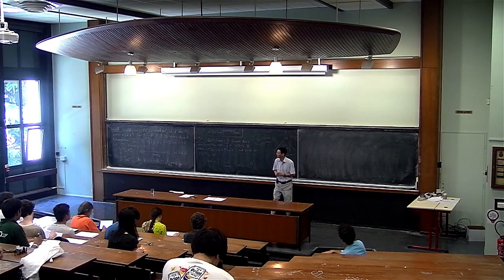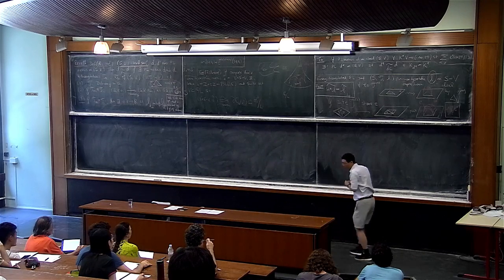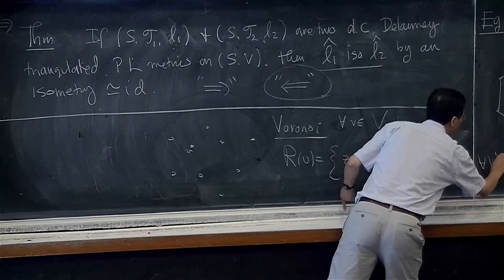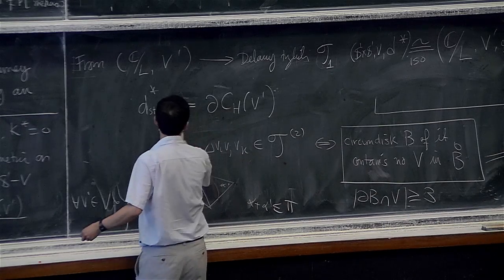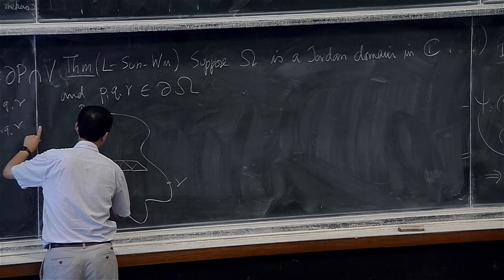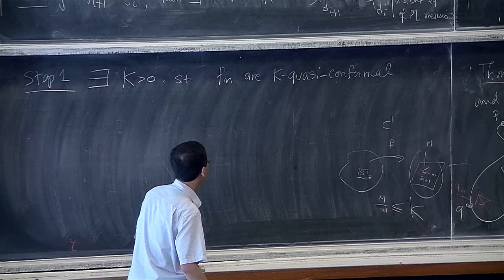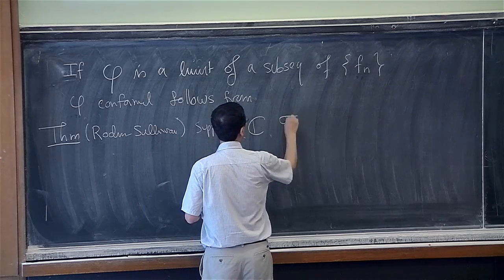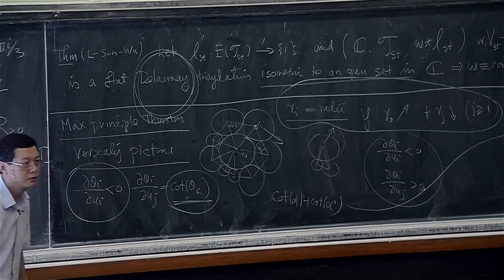F. Luo - An introduction to discrete conformal geometry of polyhedral surfaces (Part 4)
The goal of the course is to introduce some of the recent developments on discrete conformal geometry of polyhedral surfaces. We plan to cover the following topics.

- The Andreev-Koebe-Thurston theorem on circle packing polyhedral metrics and Marden-Rodin’s proof
- Thurston’s conjecture on the convergence of circle packings to the Riemann mapping and its solution by Rodin-Sullivan
- Finite dimensional variational principles associated to polyhedral surfaces
- A discrete conformal equivalence of polyhedral surfaces and its relationship to convex polyhedra in hyperbolic 3-space
- A discrete uniformization theorem for compact polyhedral surfaces
- Convergence of discrete conformality and some open problems